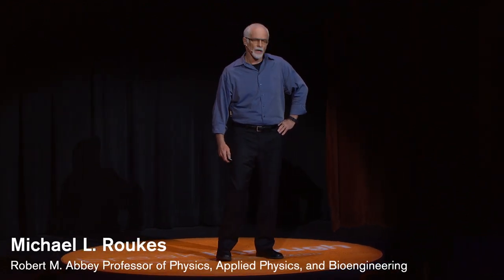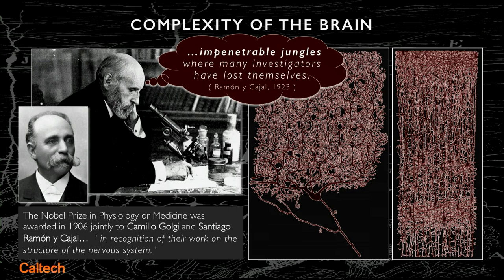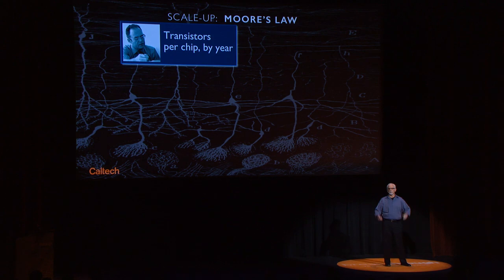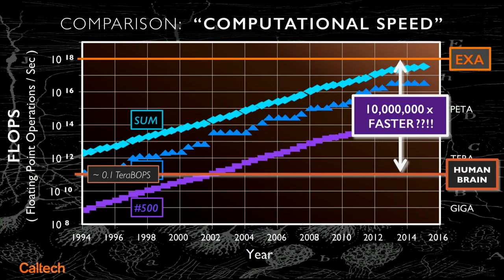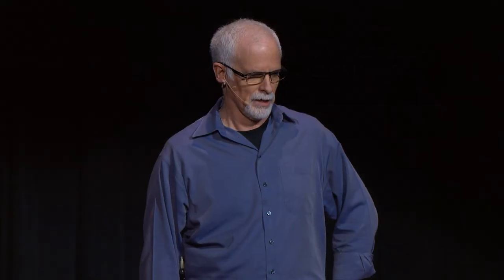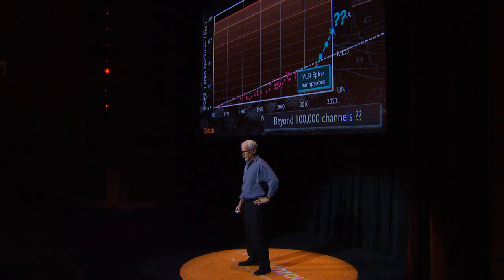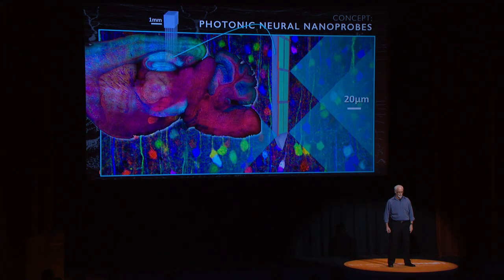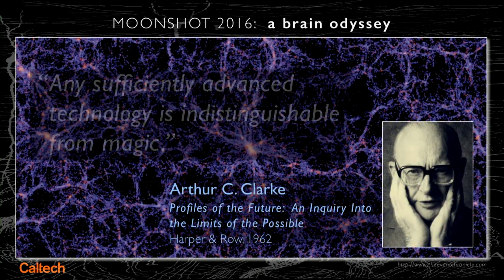Moonshot for Neurotechnology: The Brain Observatory - M. Roukes - 4/29/2016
On Friday, April 29, 2016, Caltech celebrated the launch of Break Through: The Caltech Campaign—an ambitious fundraising initiative that will help secure the Institute’s future. The celebration began with a symposium for the entire campus and JPL community: faculty, students, staff, alumni, family, and friends. A faculty member from each of Caltech’s six academic divisions explored briefly a seminal question and its potential to change the world. Following the symposium, all were invited to an outdoor festival marking the launch of the campaign.

Physicist Michael Roukes presented “Moonshot for Neurotechnology: The Brain Observatory.” He was one of six U.S. scientists from different disciplines who banded together in 2011, developed a collective vision, and convinced the Obama administration of the unprecedented opportunity to create a coordinated, large-scale effort to map brain activity. This effort culminated in the Brain Research through Advancing Innovative Neurotechnologies (BRAIN) Initiative, launched in 2013. Nanotechnology research will play an important part in this effort, because it provides elements ready for assembly into powerful new instruments enabling scientists to observe and understand how brain circuits compute. In this talk, Roukes, who is Caltech’s Robert M. Abbey Professor of Physics, Applied Physics, and Bioengineering, surveys the technological landscape and challenges of massively parallel mapping of brain activity, and focuses on collaborative efforts toward this goal.